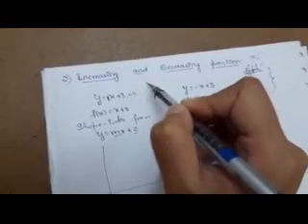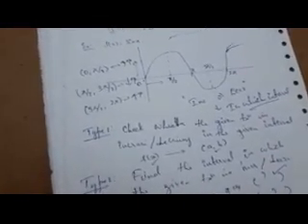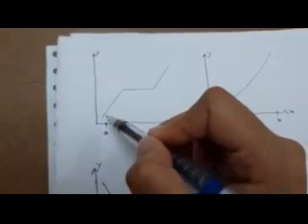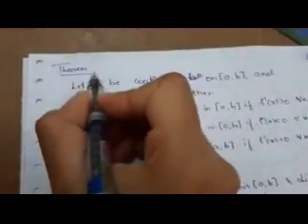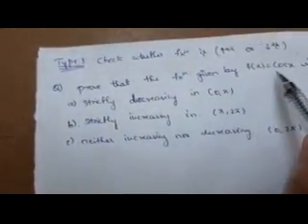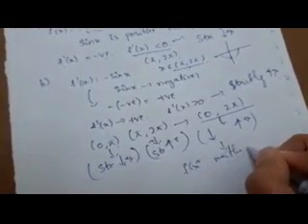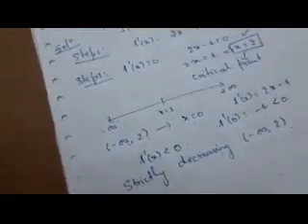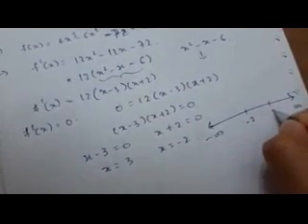Application of Derivatives Class 12: 6.2 Increasing and decreasing function.